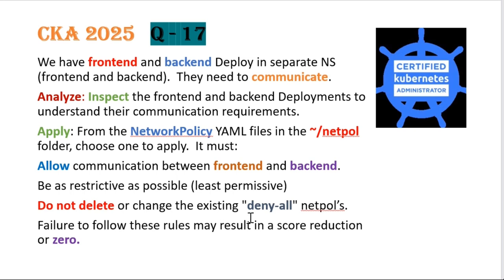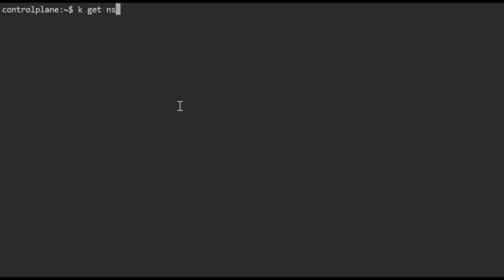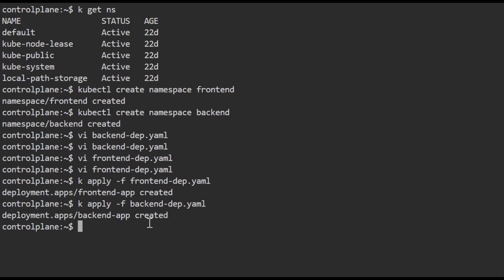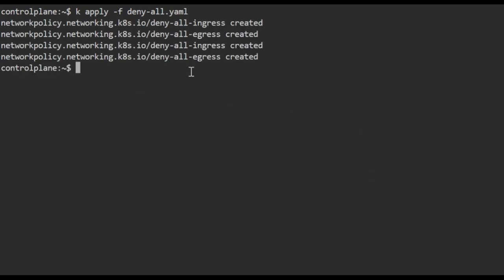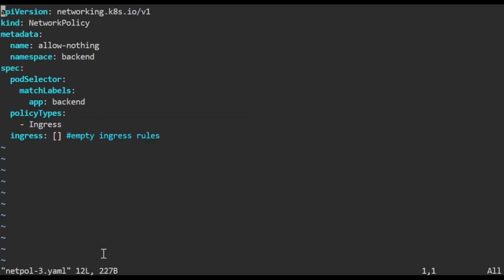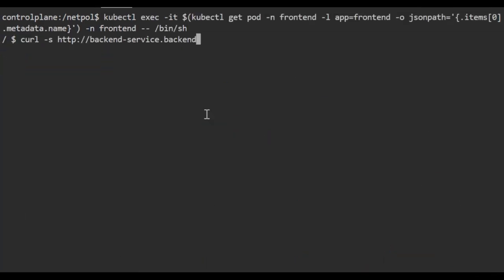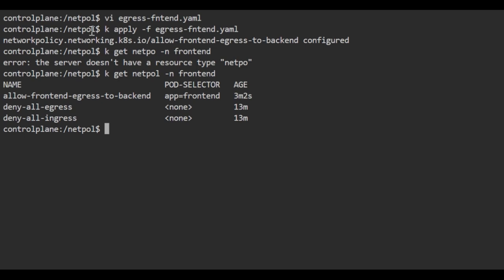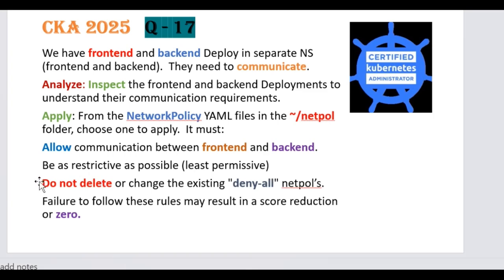Cka exam important 🚀question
🔥 Preparing for the Certified Kubernetes Administrator (CKA) exam ? In this cka exam series, I have covered the most frequently asked questions, tips to solve them quickly, and strategies to ace the exam with confidence.

✅ What you’ll learn:
 • Real-world CKA scenarios
 • Kubectl command-line tips
 • Time-saving tricks during the exam
 • Best practices for troubleshooting

📅 Bookmark this video as part of your CKA 2025 study plan!

💬 Got questions or want more exam walkthroughs? Drop them in the comments and I’ll make a follow-up video.